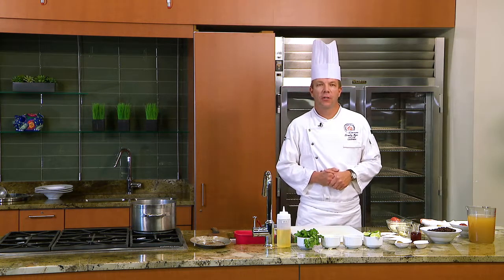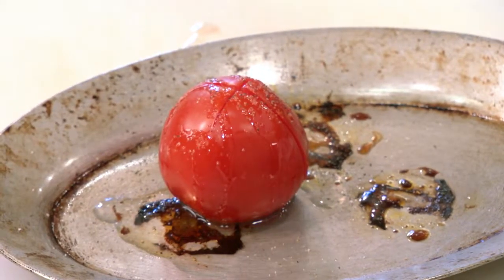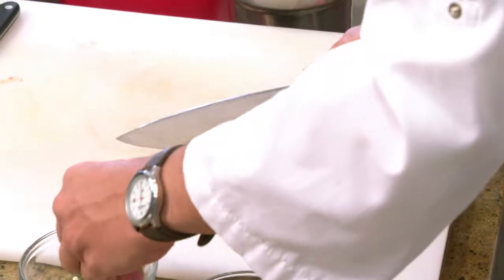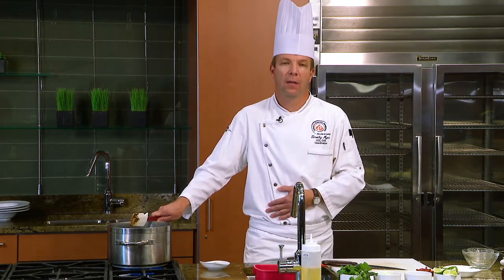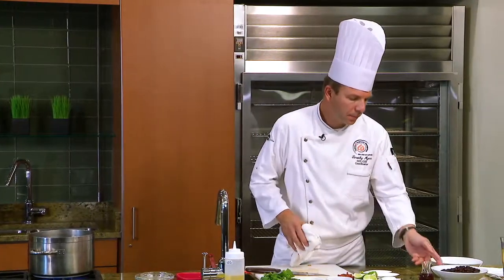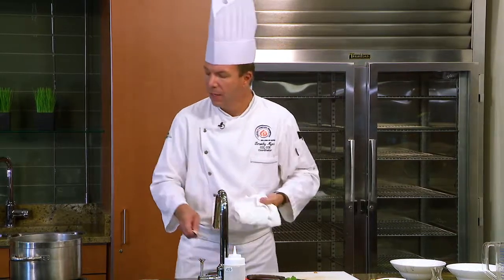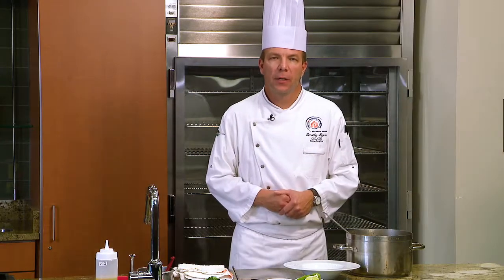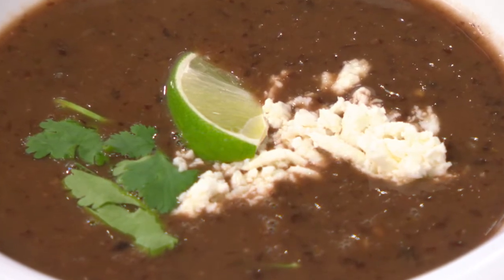Latino Heritage Month Recipe: Black Bean Soup with Oregano and Cheese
cod.edu

Black Bean Soup with Oregano and Cheese

2 tomatoes, roasted and peeled
½ onion
1 garlic clove
1 teaspoonful of oregano powder
Salt to taste
¼ tsp Ancho chilie powder
1 tsp cumin
3 Tablespoons red wine vinegar
2 Tablespoons of corn oil
3 cups cooked black beans
6 cups of the broth in which the beans were cooked

Toppings
Dried oregano
½ lb. of panela cheese, diced (or muenster or mozzarella)
3 tortillas cut into squares, fried in oil and drained on absorbent paper.

Method
1. Puree the tomatoes with the onion, garlic, oregano, and salt to taste. Sauté in hot oil until thickened.
2. Puree the beans with their cooking liquid. Add the bean puree, cumin, chipotle powder and red wine vinegar to the tomato mixture and cook for 5 to 10 minutes to blend the flavors.
3. Serve the soup garnished with oregano, cheese, and tortilla squares.

Pozole de Pollo
Yield: 6 Servings
½ large onion, cut into 3 pieces
1½ lbs. boneless chicken breast and/or thighs
12 cups good quality chicken broth
2 cloves garlic (finely diced)
¼ tsp. ground cumin
1¼ lbs cooked hominy
2 tsp. salt
½ tsp. dried epazote

Garnishes
¾ lb white or purple cabbage, shredded
½ onion, small dice
6 medium radishes, quartered, then thinly sliced
6-8 limes cut into wedges
¼ cup dried oregano
2 tbsp. powdered chili pepper (or crushed dried chile pepper such as piquin or ancho chile)

Method
1. In a large soup pot, place the cut up onion and the chicken into the broth and boil gently for about 30 minutes until the chicken is cooked through. Skim off and discard any foam that rises to the top of the cooking liquid.
2. Remove the chicken and allow it to cool enough to handle safely. Remove the pieces of onion from the broth and discard them. Shred or chop the chicken into pieces that can fit onto a soup spoon. Discard any bones, fat, or cartilage.
3. Return chicken to the broth and add garlic and cumin.
4. Empty the prepared hominy into a strainer. Rinse it under running water then drain.
5. Add the hominy, salt, and epazote (if using) to the broth. Allow the broth to boil gently for 20 to 30 minutes so that the flavors can meld
6. Before serving your pozole, taste it and add more salt if necessary.